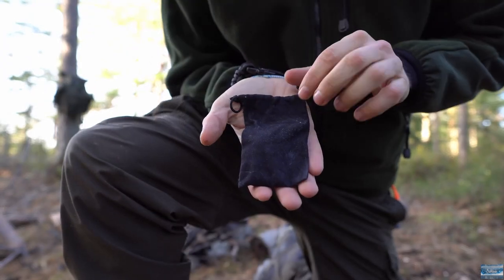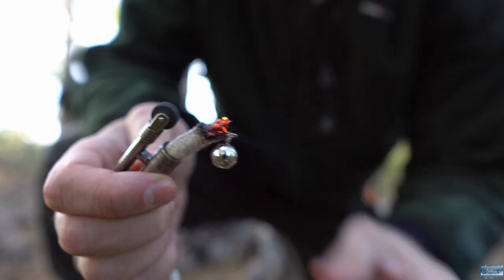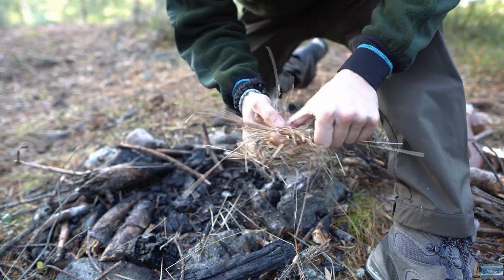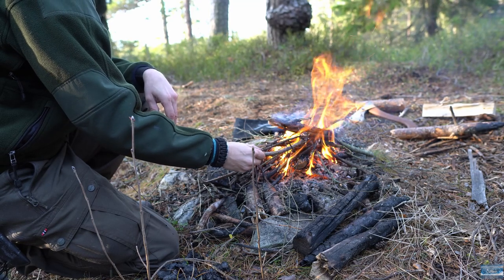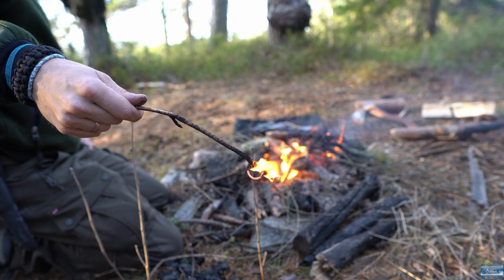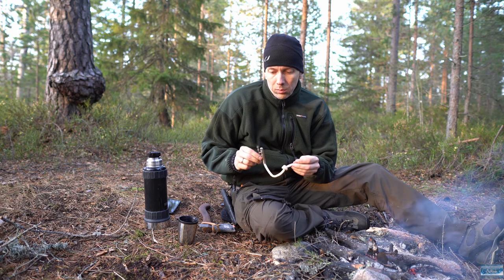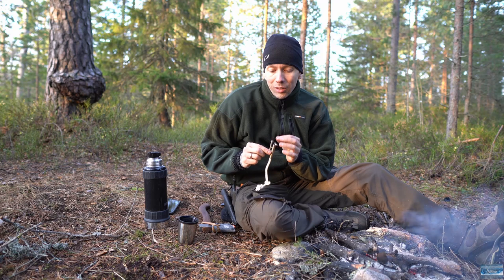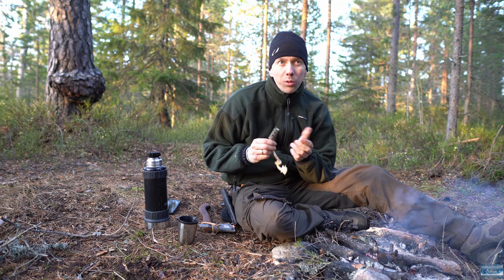Ropelighter (shiplighter) for bushcraft and survival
Rope lighter, also called shiplighter and trenchlighter put to the test in the woods. A good and traditional method to start a fire without matches. Windproof, light weight. made of a renewable material which chars easily. A great addition to your fire or survival kit because of its long-term storage capabilities. Whats not to like.